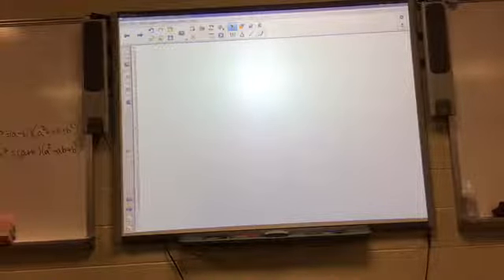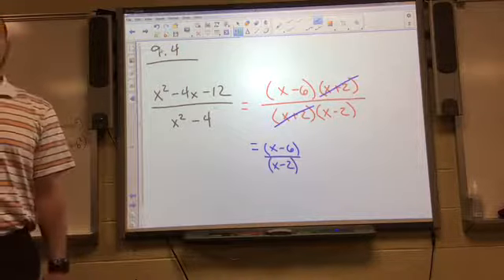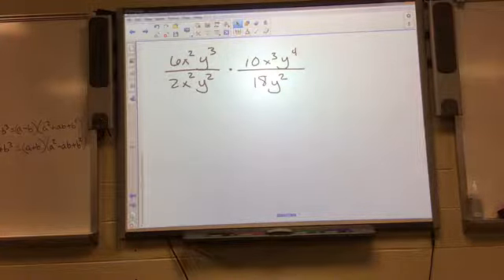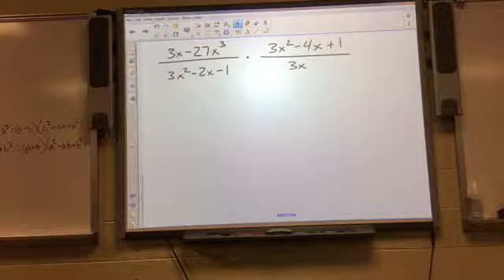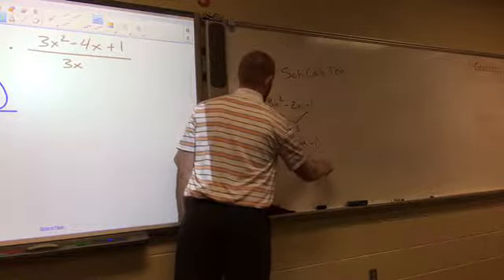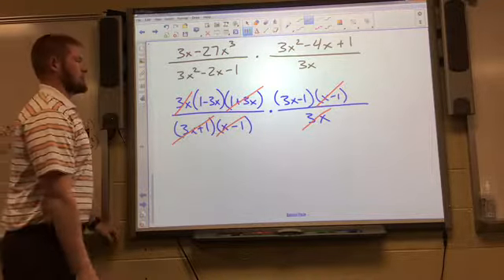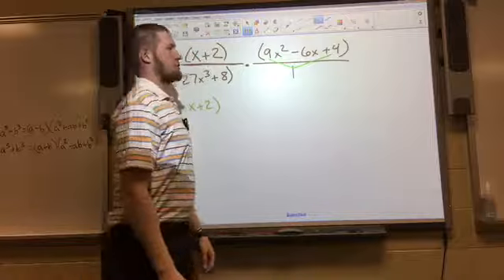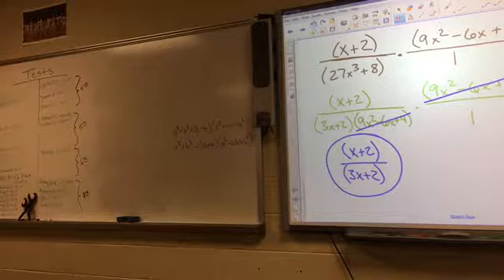Algebra 2-9.4.1 Multiplying and Dividing Rational Expressions